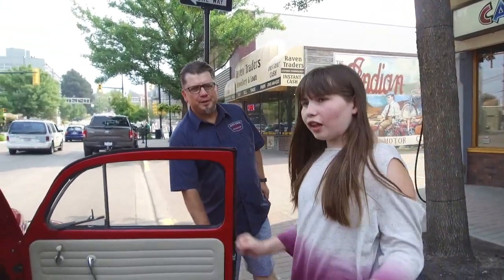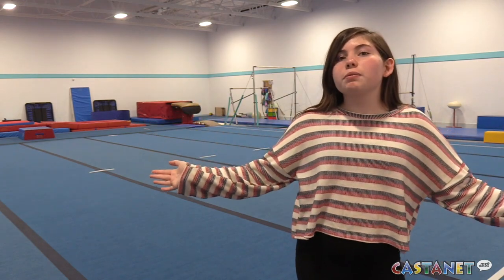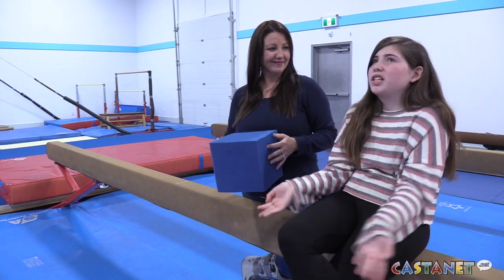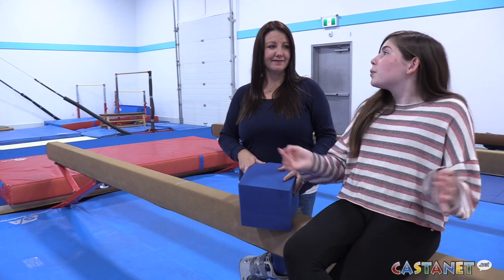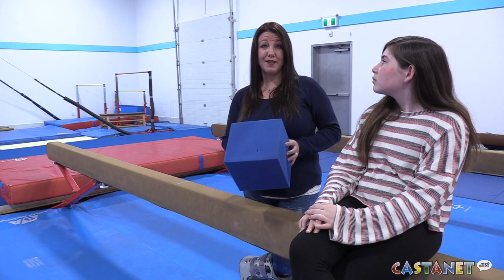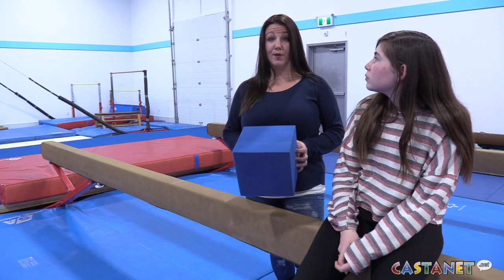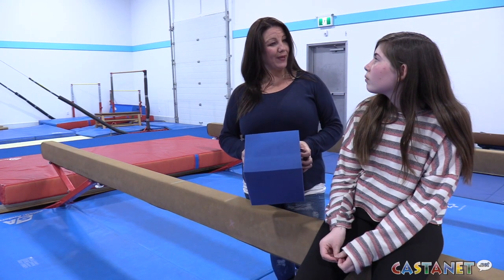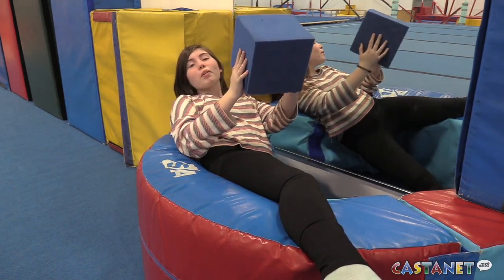Emma does gymnastics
Emma Giving it a Go